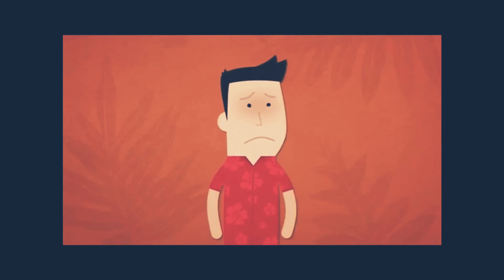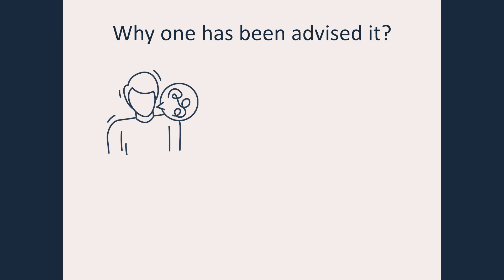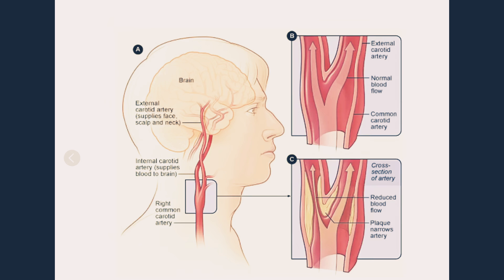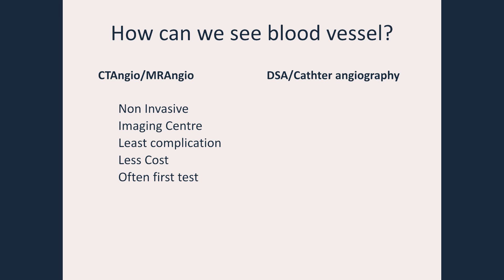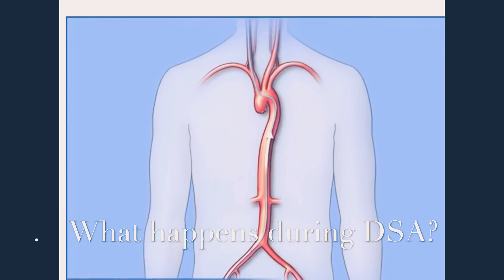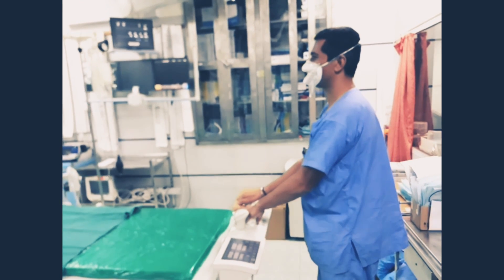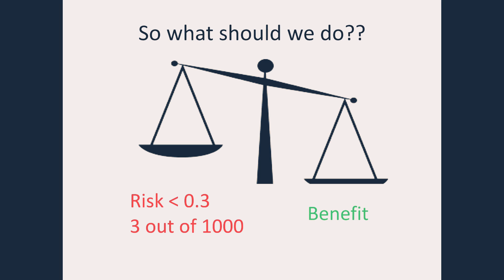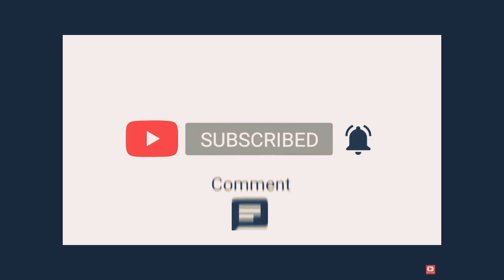001 DSA Cerebral Angiography